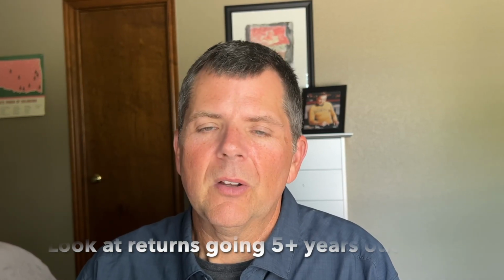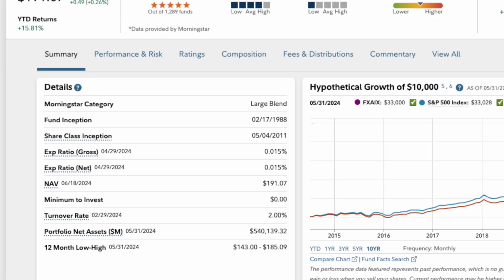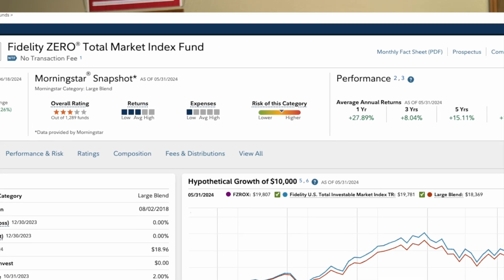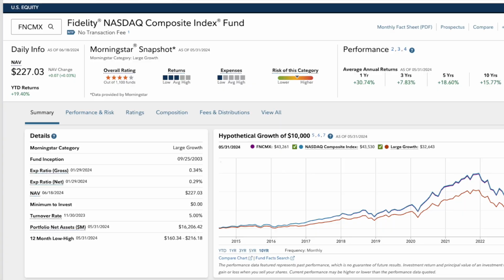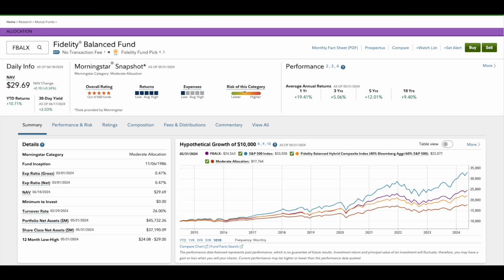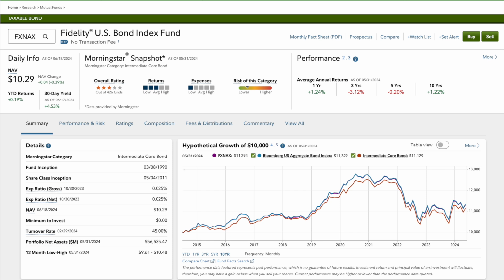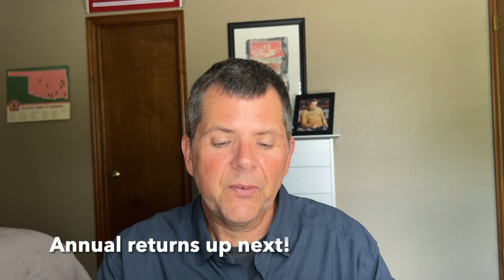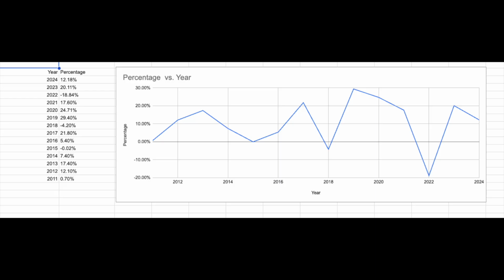FIRE with Simple Investing: My Early Retirement Portfolio Revealed!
Tired of confusing investment strategies? Curious about the investments that have allowed us to retire early?

In this video, I simplify the process by sharing my current portfolio allocations and the strategies behind my choices.

🔹 Investing Simplified: Discover how low-cost index funds can pave the way to financial independence without the stress of complex strategies.

🔹 My Portfolio: I reveal the 8 funds I currently hold and explain why I chose them.

🔹 Rebalancing for Retirement: Learn how I plan to rebalance my portfolio now that I’m retired, ensuring long-term financial stability.

🔹 Year-to-Date Results: Get an inside look at our investment performance so far this year.